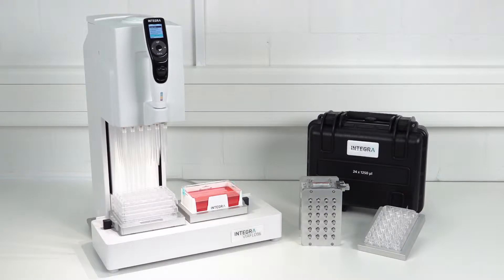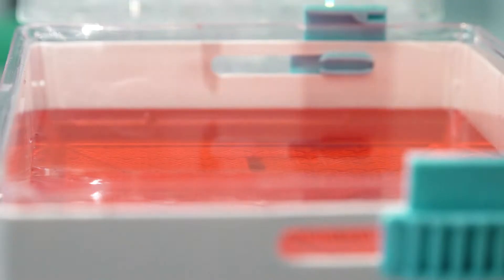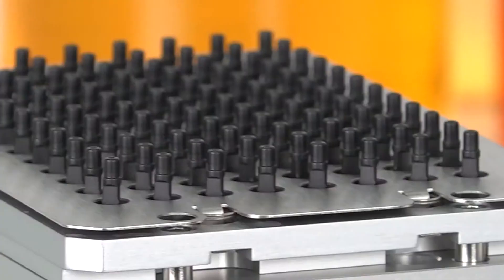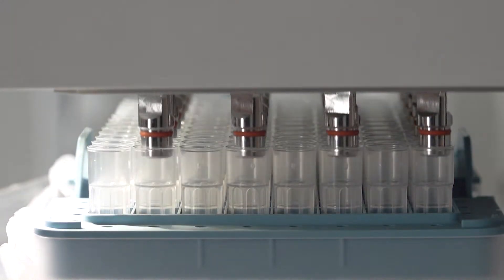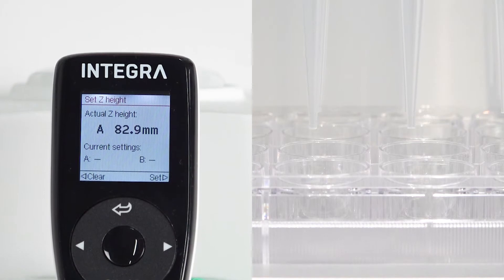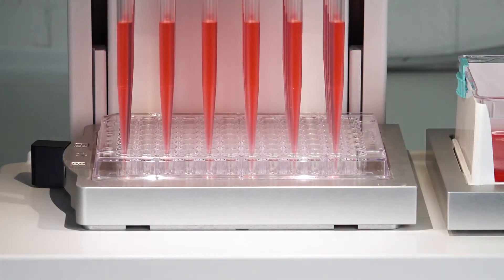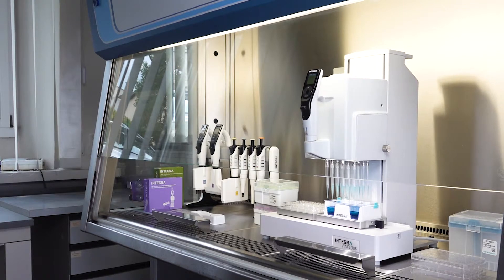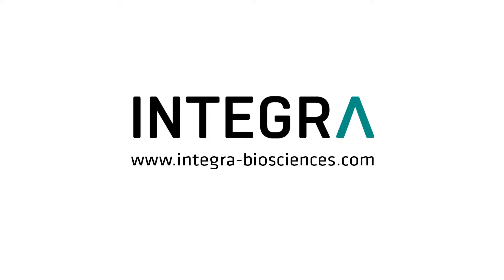VIAFLO 96 / VIAFLO 384 - 24 channel head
With this pipetting head, filling 24 well plates is done quickly, easily, and efficiently. Nearly all 24-well plates can be accessed using either a VIAFLO 96 or VIAFLO 384, pipetting up to 1250 microliters in one or multiple dispenses. Available in a 10-300uL and 50-1250uL volume range.

Pipetting blues? Get the latest on: contests with great prizes, promotion offers, tips and tricks about liquid handling, free tickets